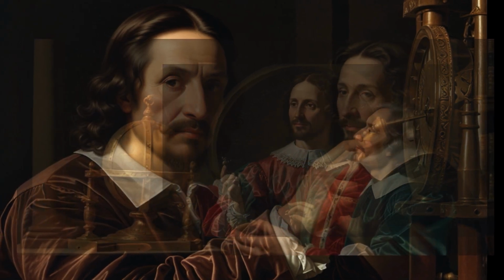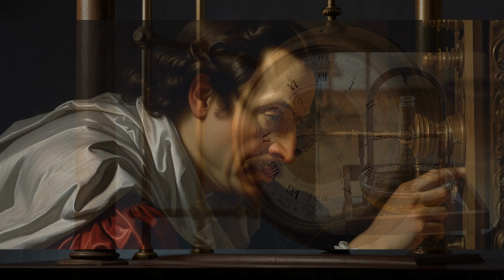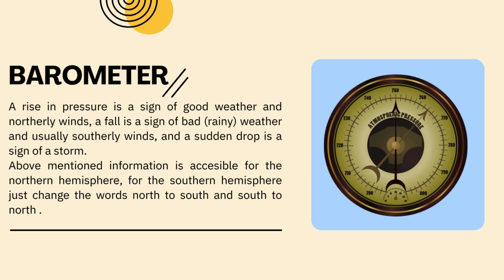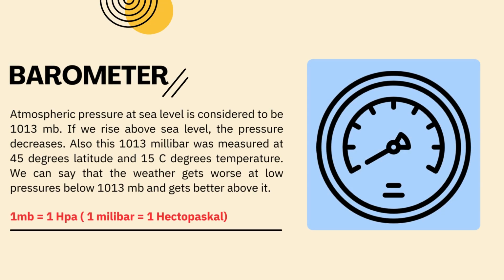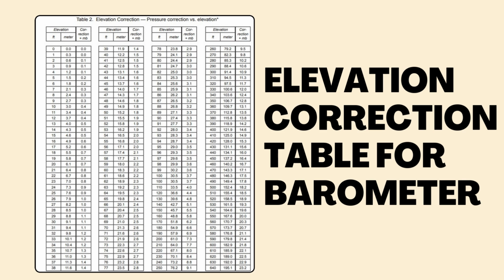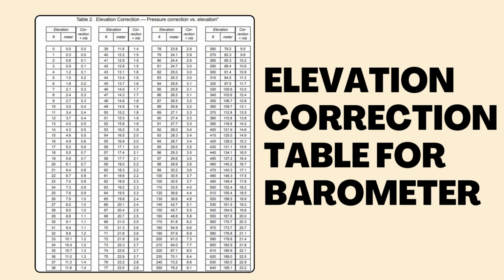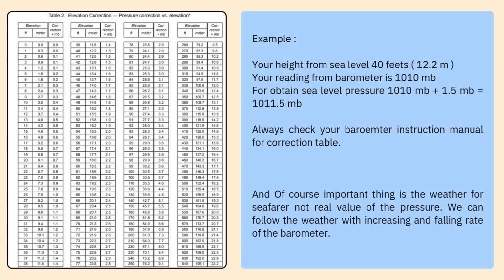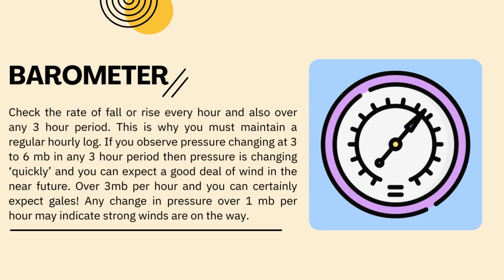USAGE OF BAROMETER / KEY POINTS ABOUT BAROMETER (BAROMETRE HAKKINDA BİLGİLER) - In English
With this video you will learn how to use barometer and what are the key poınts about barometer usage.

(This channel will create videos about maritime knowledge in english and turkish )